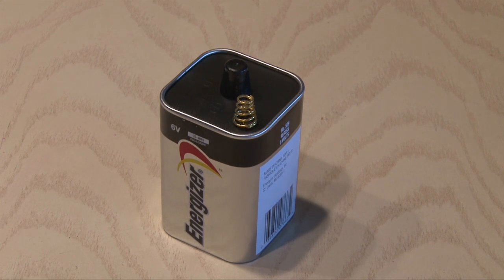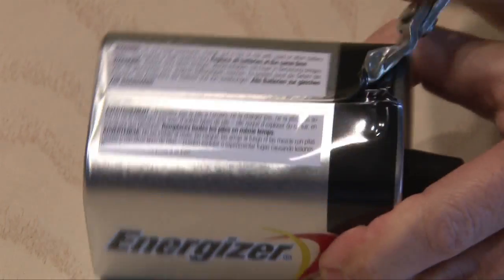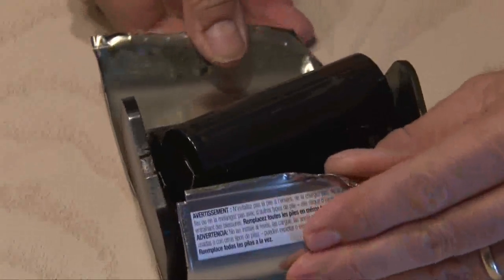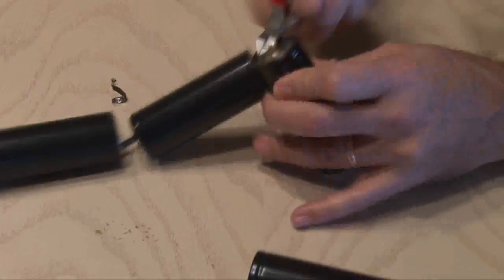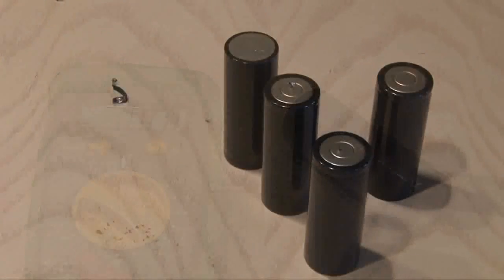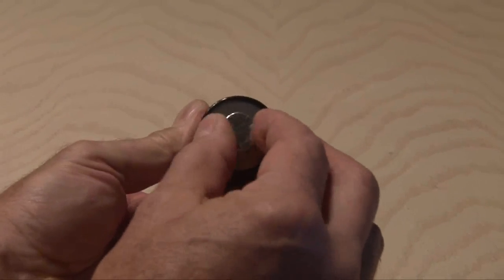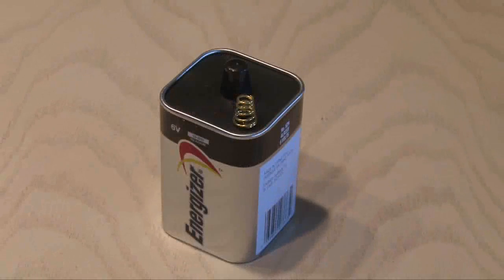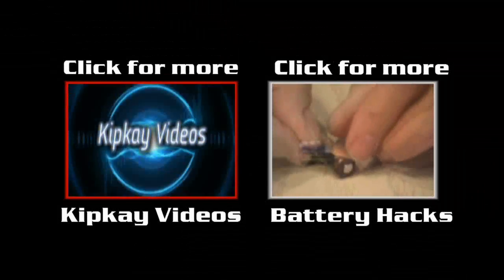6 Volt Battery Hack!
What the F is this battery and where do they come from? What would you use it for?